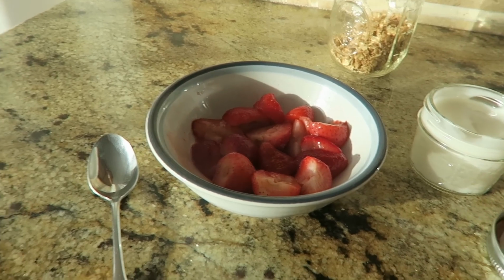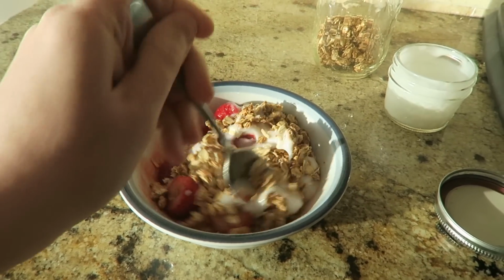Keep This, Not That | Decluttering Ideas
In the third episode of Keep This, Not That, I share four more ideas of items or topics that have not only added value to my life, but also allowed me to get rid of other items or save time and money. I am hoping these videos give you new decluttering ideas, whether it is the same types of things that I included in the video, or whether it is a thought process you can apply to your own space when decluttering!

Instant Pot
Snooz White Noise Machine
Echo Dot

Check out my ebooks, minimalism challenges, and free downloads on my Qaya

Enroll in my self-paced decluttering course Better with Less to tackle the physical clutter and mental clutter that is holding you back